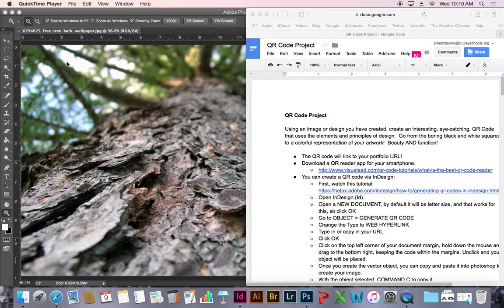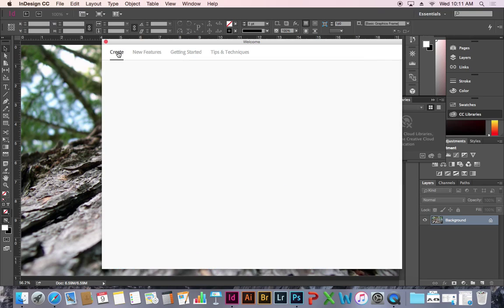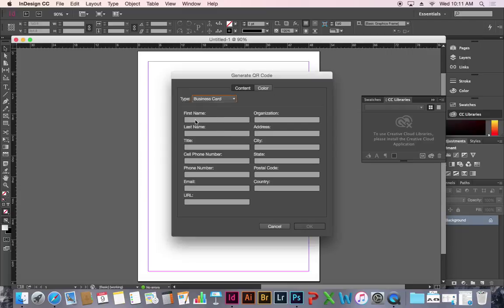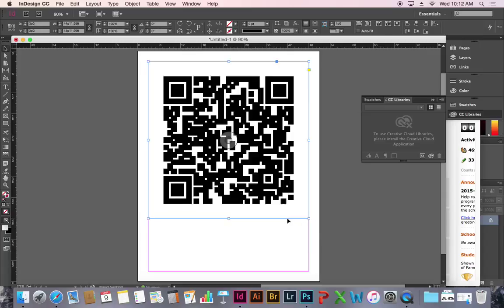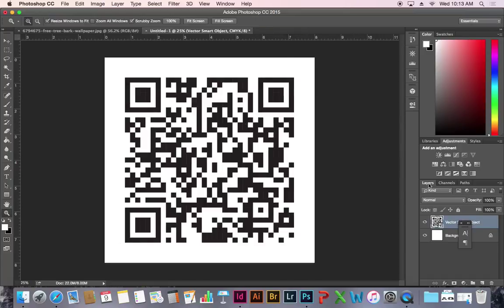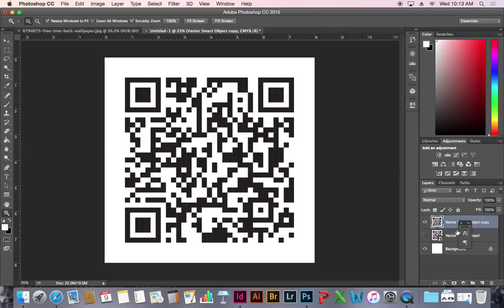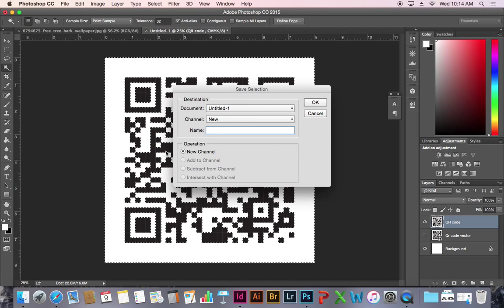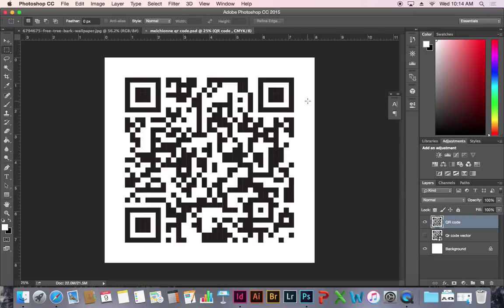qr code how to 1